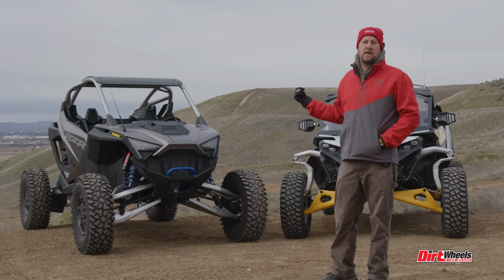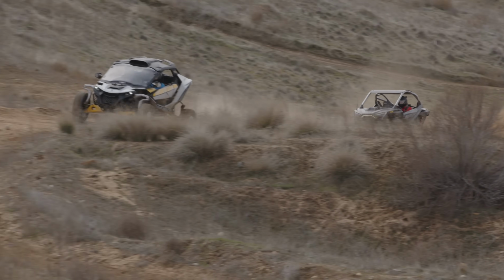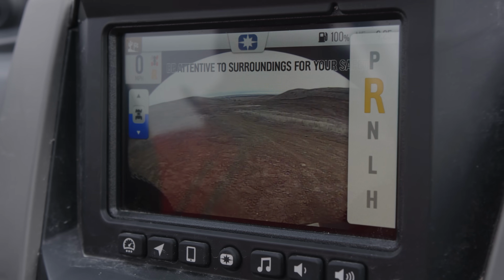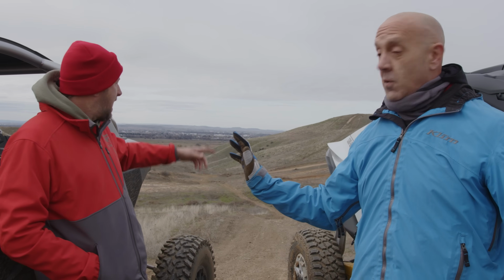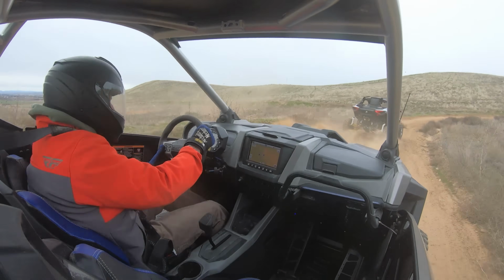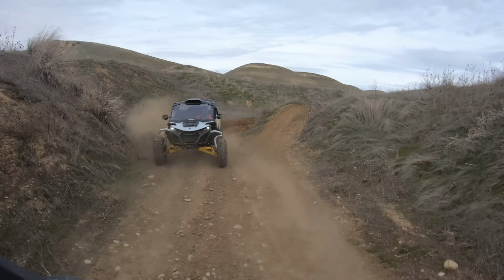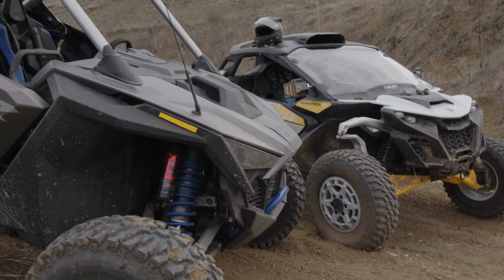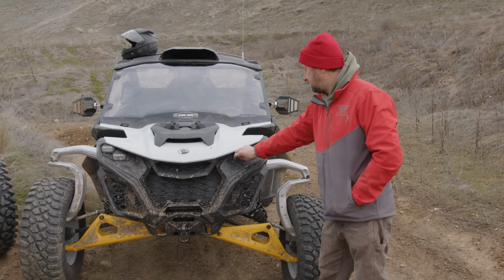BRUTALLY HONEST! Polaris RZR Pro R vs. Can-Am Maverick R side-by-side SHOOTOUT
Dive into the heart of adrenaline-pumping action with our comprehensive comparison of the two giants in the high-performance UTV arena: the Polaris RZR Pro R and the Can-Am Maverick R. Whether you're an off-road enthusiast, a seasoned adventurer, or someone contemplating their next thrilling purchase, this video is your ultimate guide.

Join us as we put these beasts through their paces, analyzing every detail from horsepower and suspension to comfort and durability. We're not just talking specs; we're putting these machines to the test in real-world conditions to give you a front-row seat to their performance, handling, and capabilities.

But it's not all about the machines. We understand that choosing the right UTV is about how it fits your lifestyle, needs, and off-road dreams. That's why we delve deep into the user experience, offering insights into which UTV could be your ideal companion for your next off-road adventure.

Expect in-depth analysis, honest opinions, and a touch of thrill that only the Polaris RZR Pro R and Can-Am Maverick R can deliver. So, buckle up, hit play, and get ready to discover which high-performance UTV will conquer the trails and win your heart.

Have thoughts or questions? Drop them in the comments below – we love to hear from our viewers!

Follow us on all of your favorite social media platforms